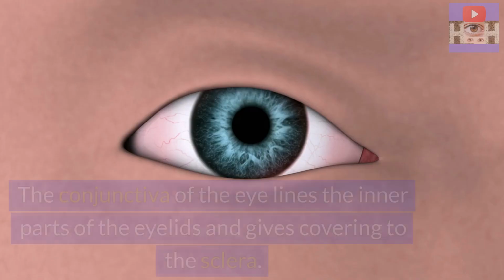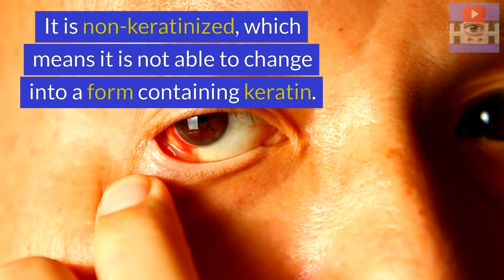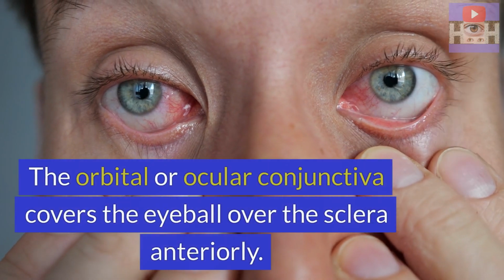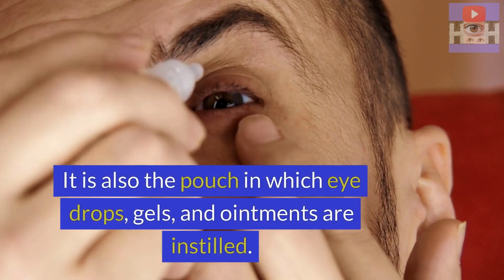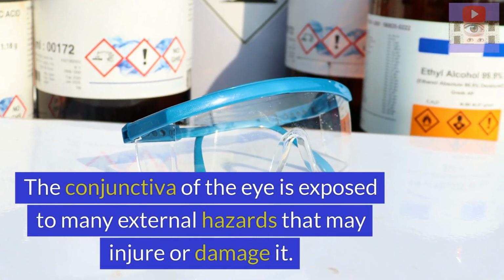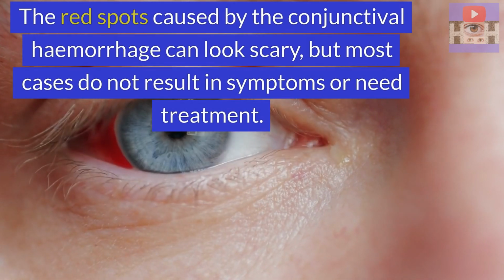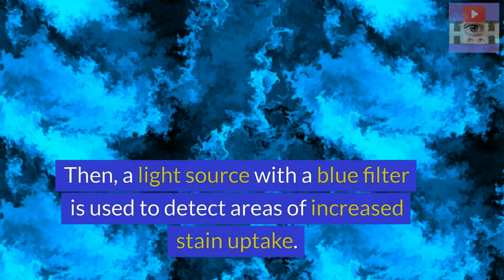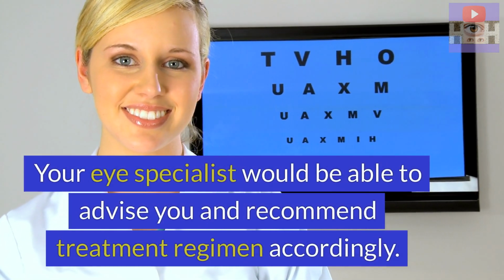The Conjunctiva of the Eye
This video teaches about of the Conjunctiva of the EYE. It explains the anatomy and physiology, and common problems of the conjunctiva as well as how or where to seek help when you need it.

Healthy Eyes Hub Channel focuses on teaching all you need to know about the human eye and how the eyes works (Ophthalmology). Also, you will acquire knowledge on general signs & symptoms of some common eye conditions including the understanding of how these eye problems may be treated.